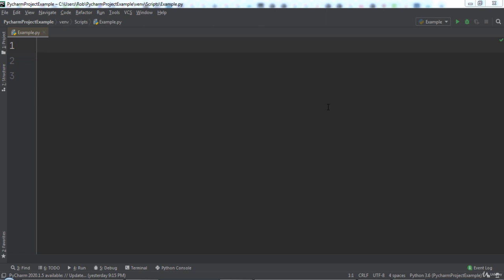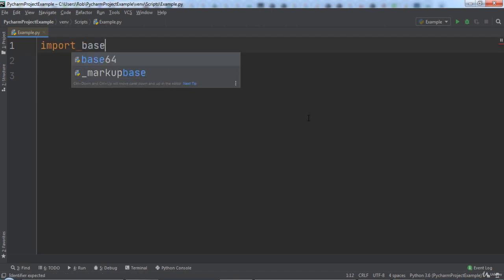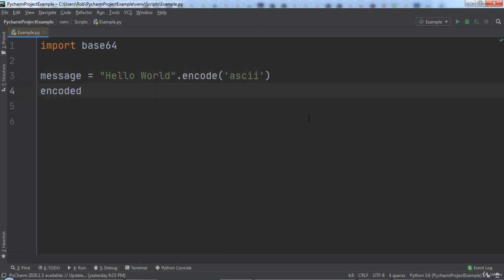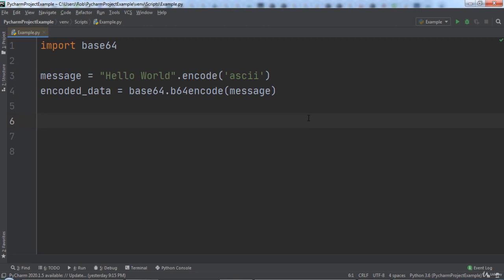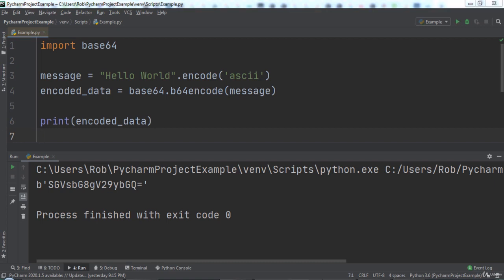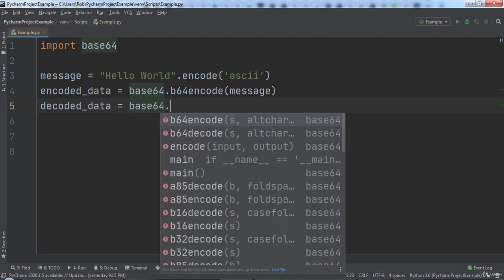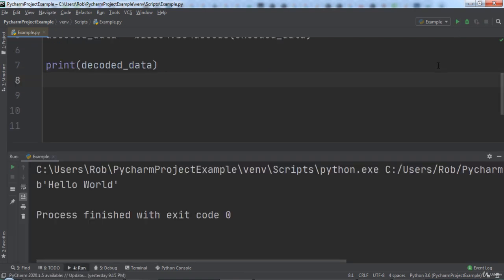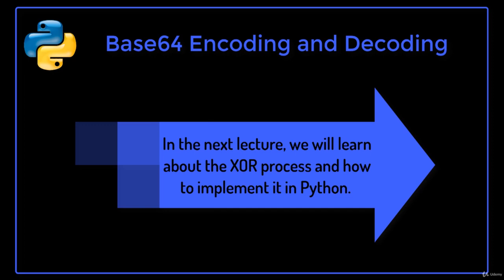9. Base 64 encoding and decoding